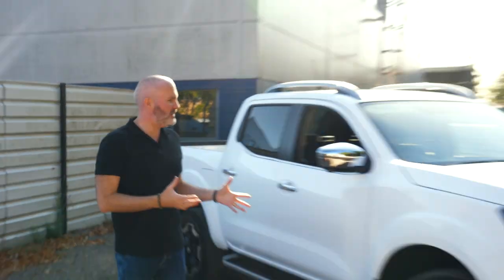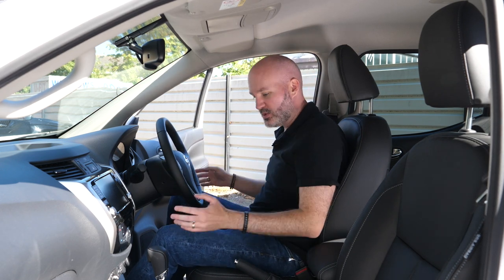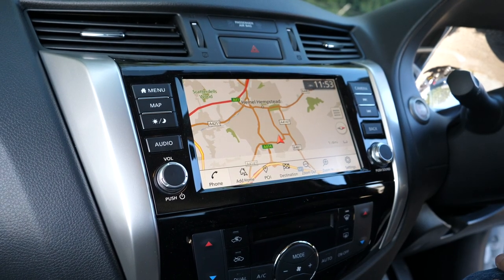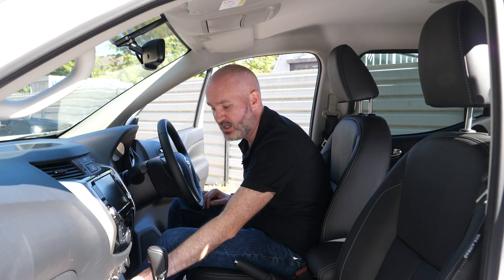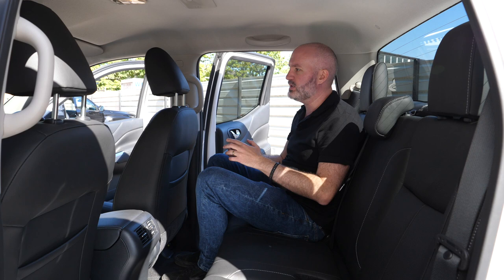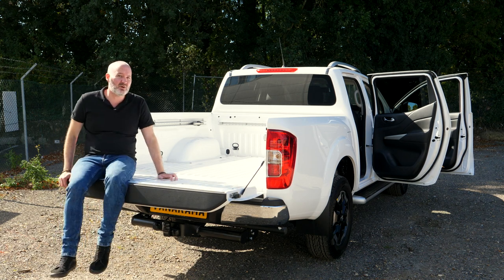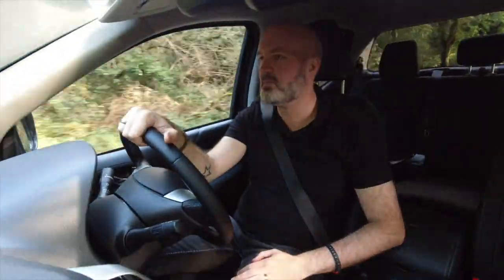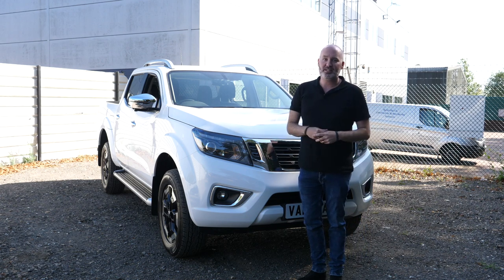2019 Nissan Navara Review - In-Depth Roadtest | Vanarama.com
Nissan has positioned the Navara as a truck that “raises the bar for style and performance” in the sector.

And with this current generation, it feels like 80 years of experience has been poured in to make it the toughest, smartest and nicest to drive Navara yet.

It’s also one of the few pickup trucks to come with 5-year warranty for even more peace of mind! So, shall we see how it stands up to the Vanarama Road Test?

This latest generation of the Navara looks good, doesn’t it? They’ve always been understated, but it looks so modest, like the drive and interior is where it does its boasting… know what I mean?

Under the hood is an excellent Euro 6D-temp 2.3 dCi 190PS engine mated to a 7-speed auto box (if you like, you can get it with Nissan’s brand-new 6-speed manual box).

LIGHTS
• LED Headlights with black inlay
• LED Daytime Running Lights
• Automatic headlights
• Fog Lights with Chrome Surrounds
EXTERIOR
• Silver Side Steps

DOOR MIRRORS
• Chrome, Electric Folding Door Mirrors with Indicator, Heated

Right! Let’s hop into the front to check out the cabin.

Check out the tailgate, don’t miss that badge with the 5-year warranty!

Length: 1.6m at its longest
Width: 1.5m
Width (between arches): 1.1m
Height: 0.5m

Payload: 1,115kg

Towing capacity: 3,500kg

SO MUCH LEATHER
• Leather Seats
• Leather Gear Lever and Handbrake
• Leather, leather everywhere

WHAT’S OBVIOUS
• 8-way Electronically Adjustable Driver’s Seat
• Heated Front Seats
• 4-way Manual Adjustable Passenger Seat
• Front Armrest
• Front Electric Windows

INFOTAINMENT
• Digital Radio (DAB)
• Bluetooth® Telephone Integration
• Bluetooth Audio Streaming
• AUX Socket, USB Socket, 3x 12V Power Sockets
• 8” Touchscreen with Nissan Connect 2.0 Entertainment System & Satellite Navigation
• Trip Computer
• Intelligent Around View Monitor - 4 Cameras with 360 Degree Bird’s-eye View

IN THE BACK
• Folding Rear Seats (King Cab)
• Toolkit behind the seat
• Euro 6D-temp 2.3 dCi 190PS engine mated to a 7-speed auto box
• What’s the MPG today?
• Basic handling, cornering, automatic gearbox reactivity?
Ford Ranger – the latest version of this tough pickup is incredibly popular but as you’ll see, it too has a lot of competition to deal with – but, it’s winning, and if you’re watching this review chances are you’ve already watched one about the Ford Ranger!

Fiat Fullback – a great-value pickup truck platform shares with the Mitsubishi L200 so it comes from good stock. Well worth a look.

Isuzu D-Max – there’s something understated about the D-Max, and that’s fine, it does the job of a pickup without making a fuss! Farmers love it, and that is high praise indeed!

Mercedes-Benz X Class – sharing some bits of the Nissan Navara meant Mercedes-Benz built a luxury pickup on the bedrock of a top-performing platform. But this truck is not hanging about much longer at all!

Toyota Hilux – we’re several generations in now, and the Hilux continues to perform incredibly well. It’s got the usual high Toyota build standard and the tech bundled in there is very user-friendly.

Mitsubishi L200 – The sixth version of this powerful truck has just hit the market and I love its new looks and refined engine. The Barbarian trim level is better than ever with a powerful engine under the hood and leather luxury behind the doors!

And finally, the VW Amarok – the VW brand is incredibly strong and is clearly on show in the Amarok pickup truck. It’s big and comfy at speed, so much so you’d easily mistake it for an SUV’s drive quality!

And there you go, there’s loads of competition being faced by the new Nissan Navara, but thousands of users across the globe tell you this IS a great pickup truck! Put it on your list for when you head to vanarama.com to look for some deals.

So, how do we finish this one?

Well, the Navara has been around in various guises since 1997, and the quality of the Navara just seems to improve with every new version.

This latest version isn’t a revolution for the Navara; it’s a testament to Nissan knowing what works in a pickup truck and how to execute that vision near flawlessly.

If you’re looking at the Navara with the intention to lease, this version at the Tekna trim level is where your search should end – they’ve damn-near hit this truck pitch-perfect if you ask me.